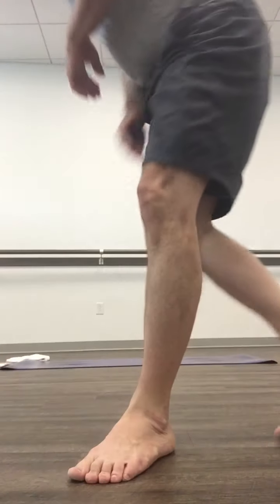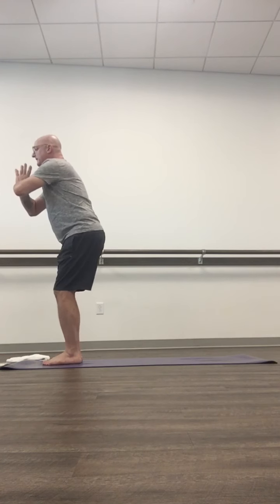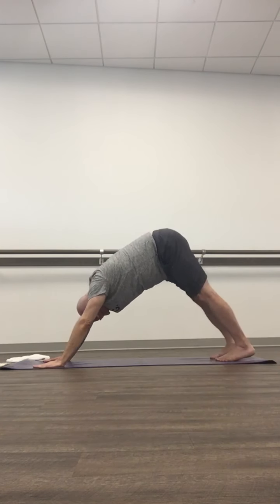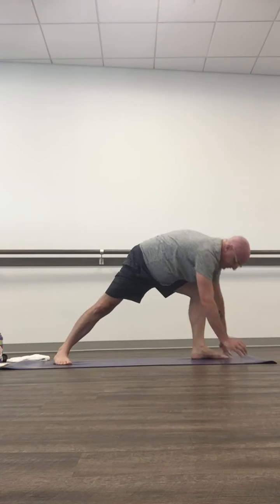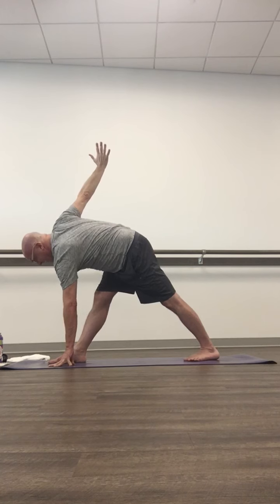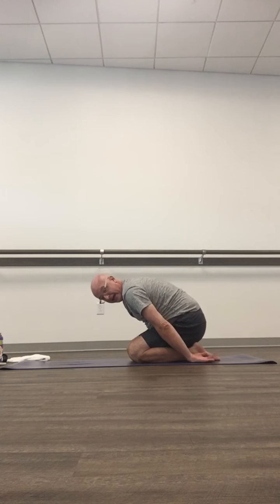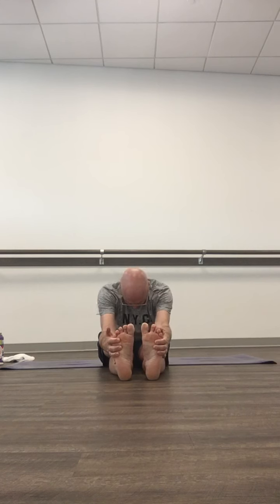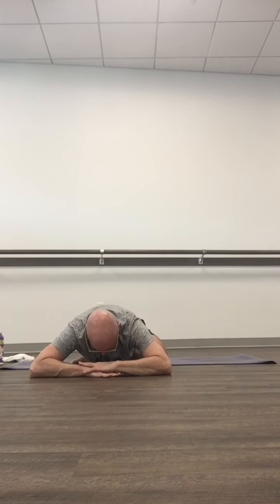Get up and let it flow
A basic flow to get that oxygen pumping and sweat rolling